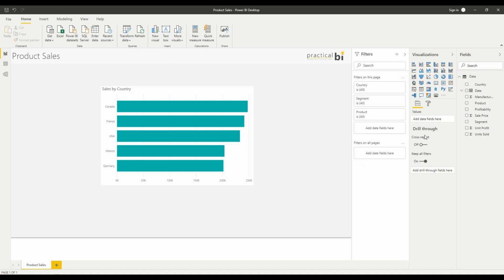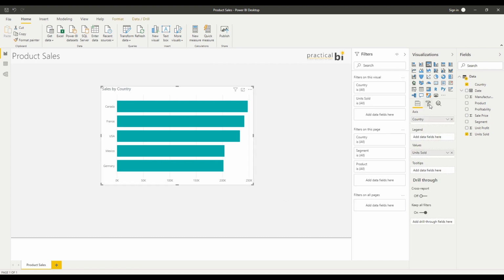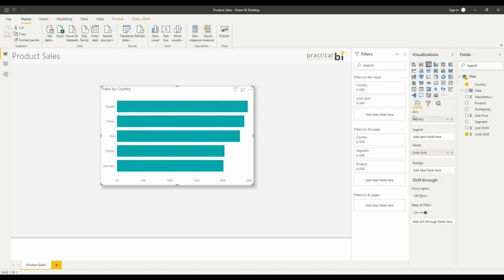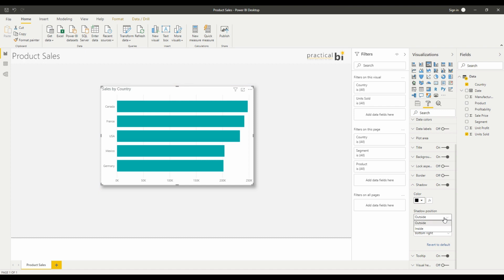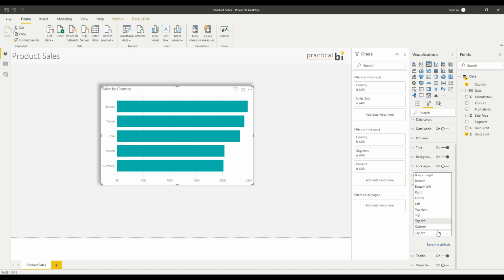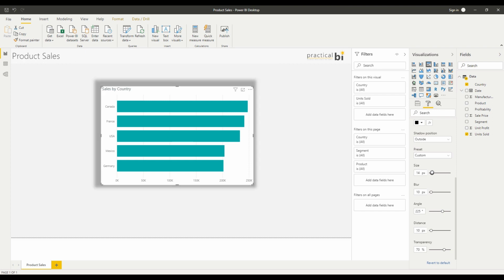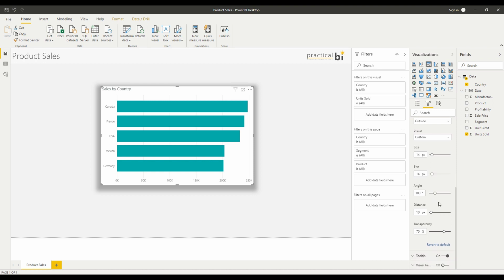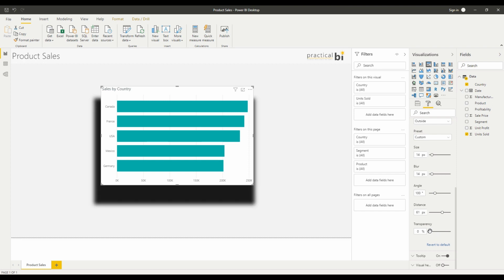Power BI Quick Tip: Shadows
A quick tip video showing you how to add shadows or "drop shadows" to your visuals in Power BI. This works for charts, tables, shapes, text boxes and images.